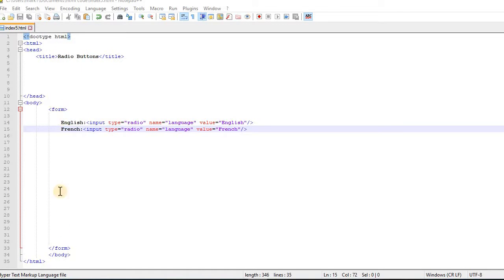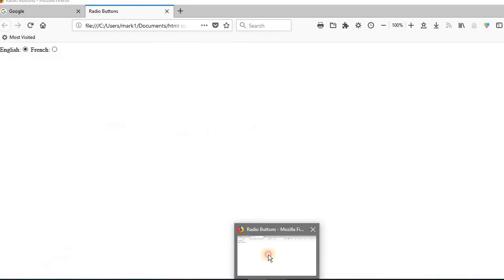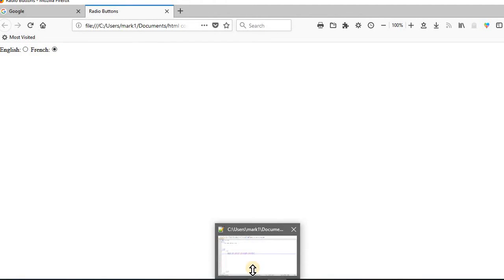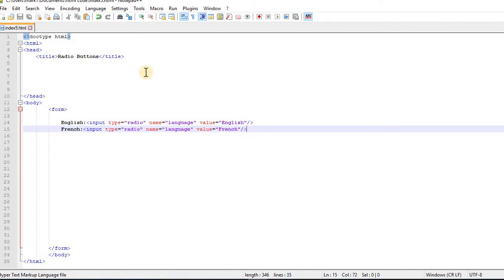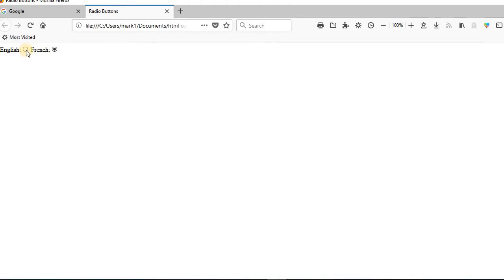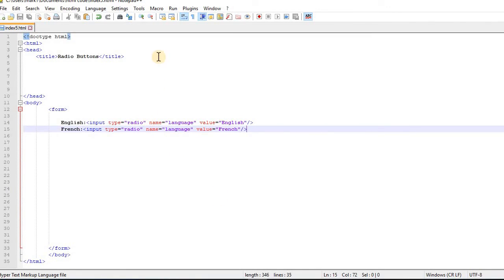tutorial 35 -xhtml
Radio buttons